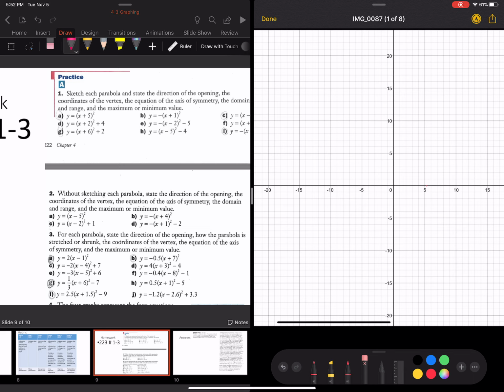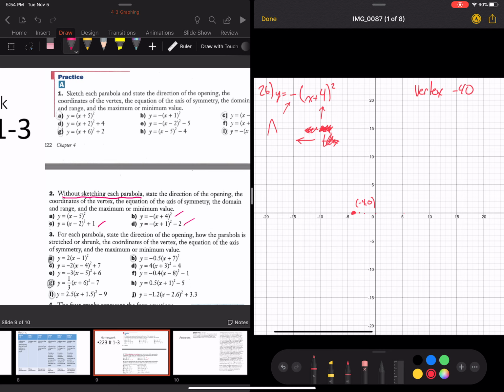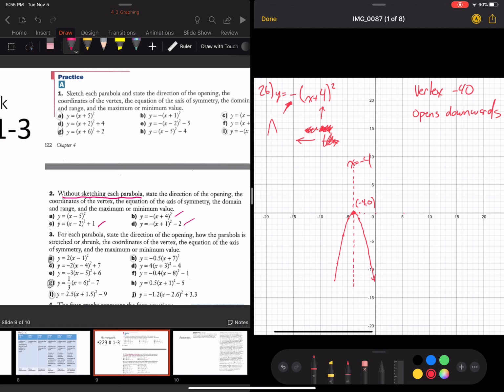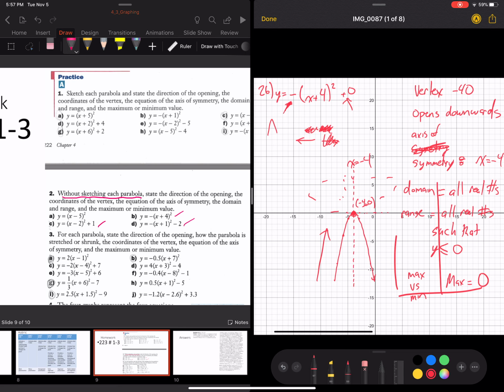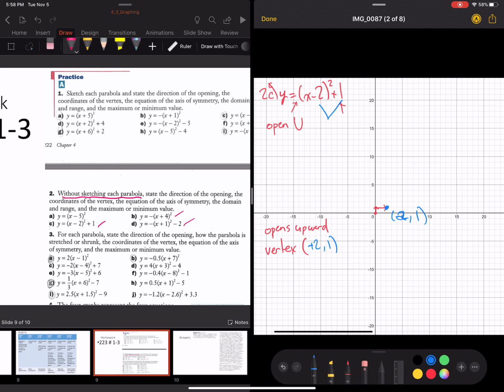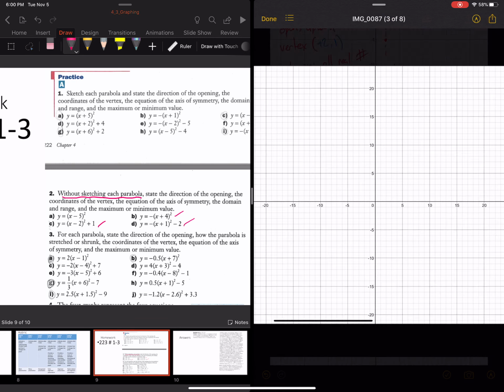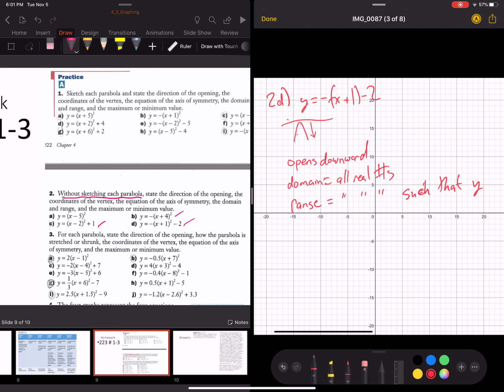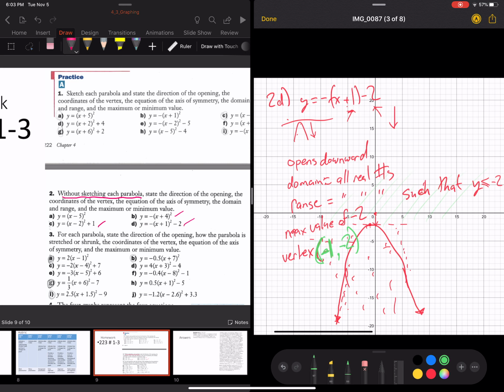4_3 homework - question 2bcd